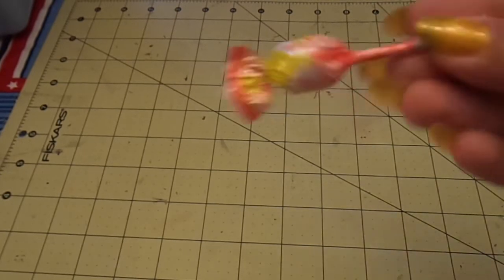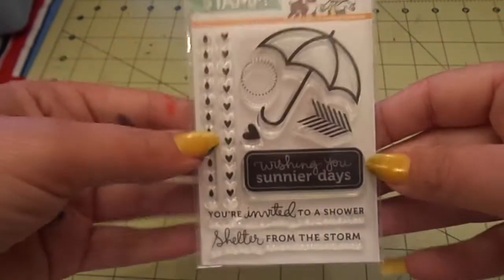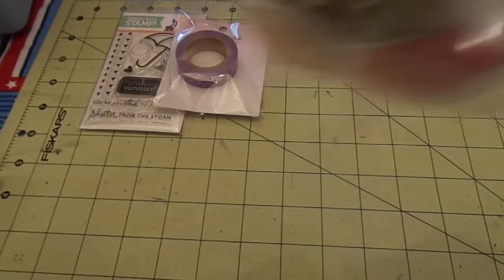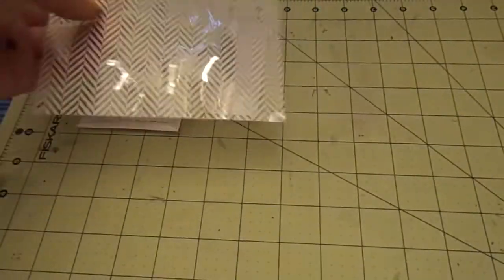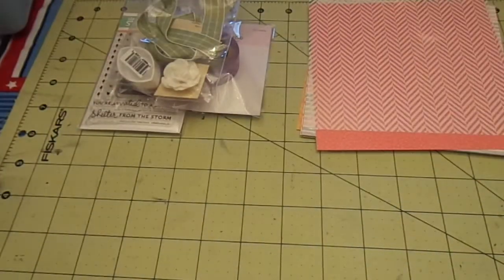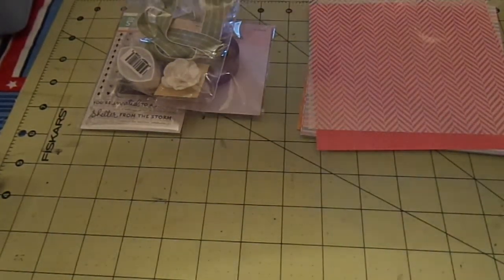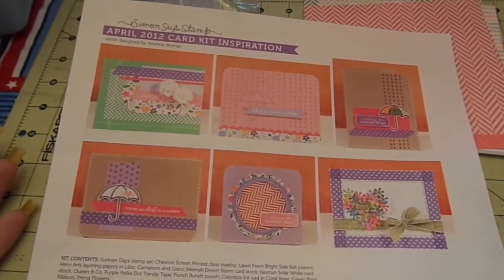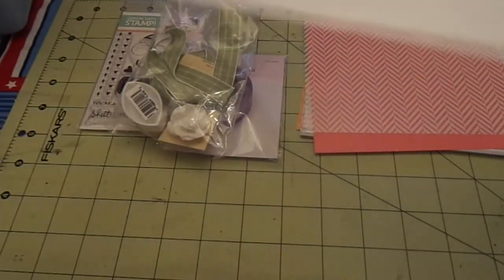Winnungs frm SSS Blog Hop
SimonSaysStamp